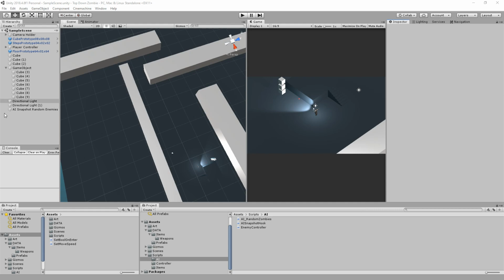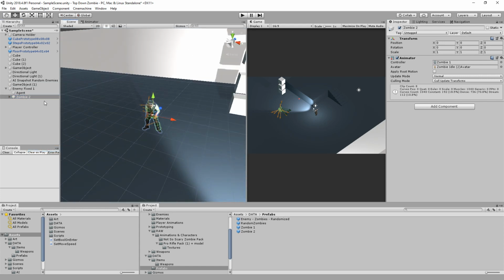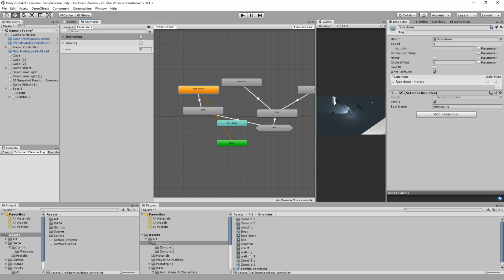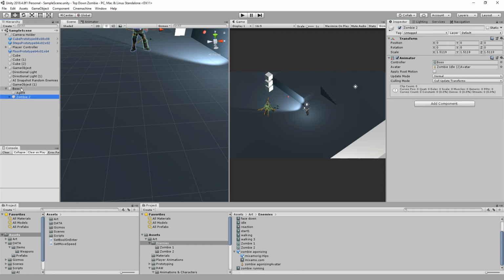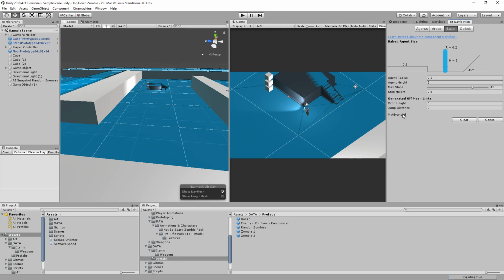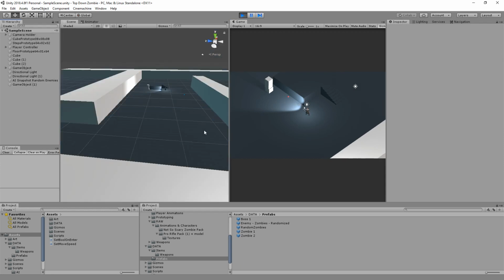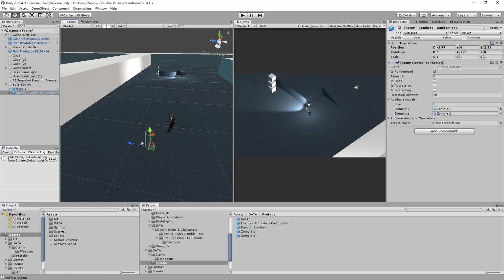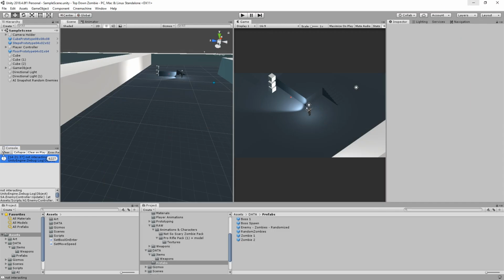Twin Stick Shooter Zombies! Part 11 Fixed Spawns- Unity Tutorial (Advanced)